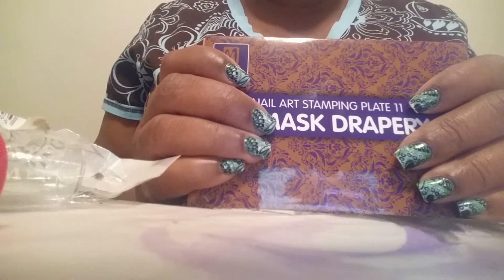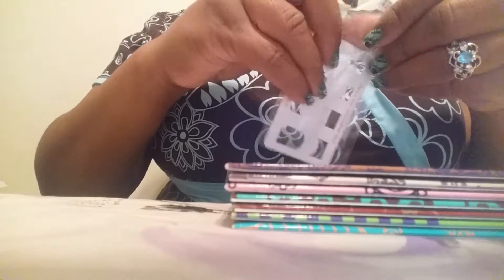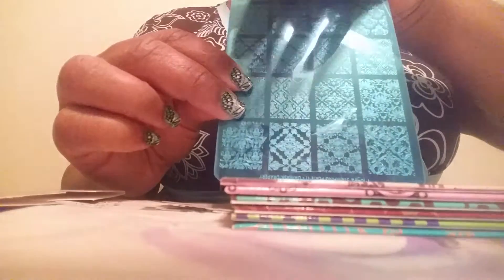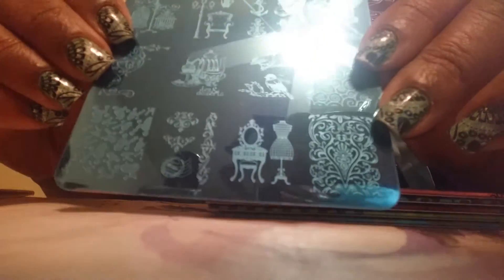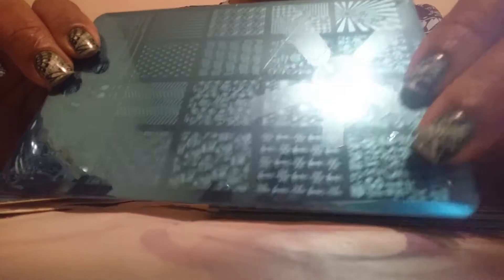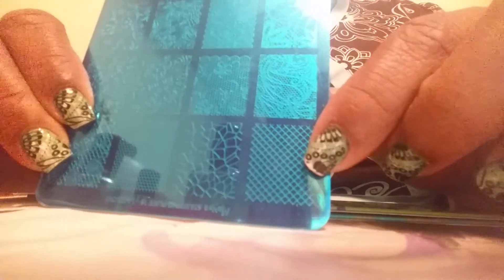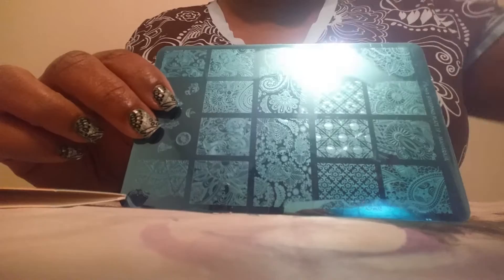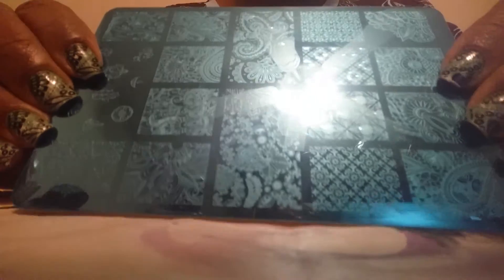Moyra nail stamping plates.(closed)◇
Ordered from the polished perfect group buy.